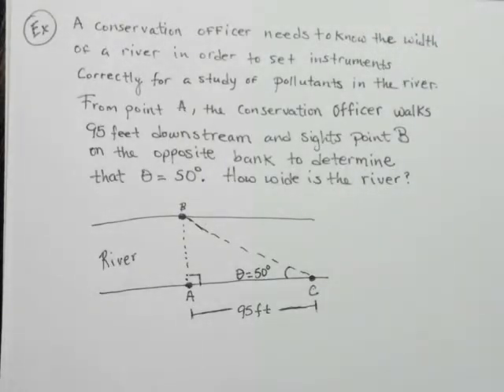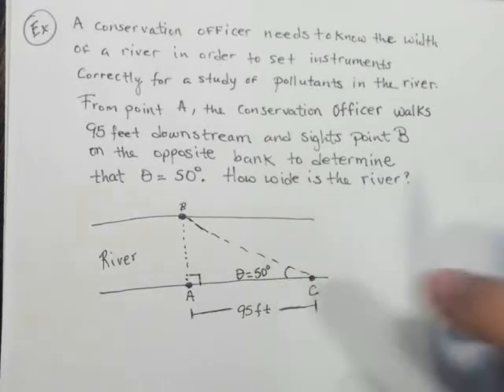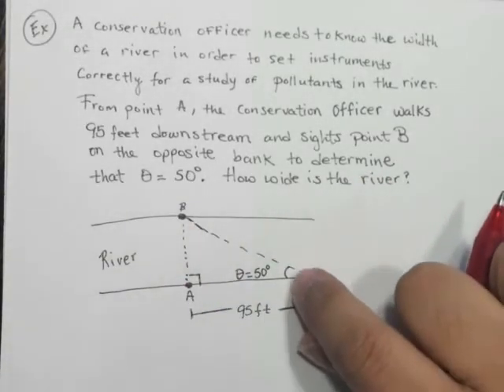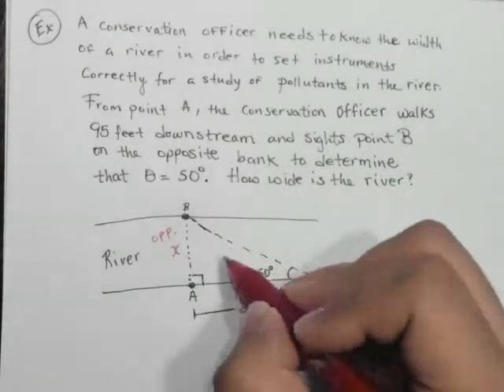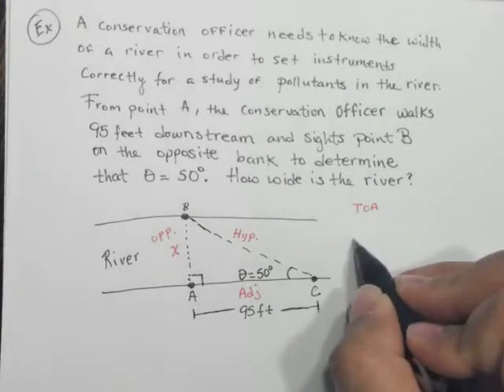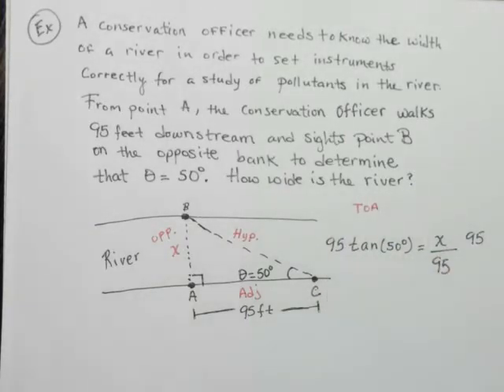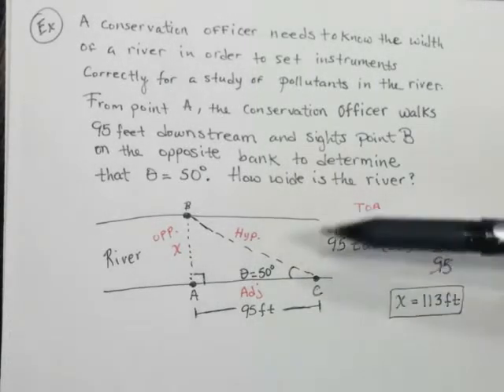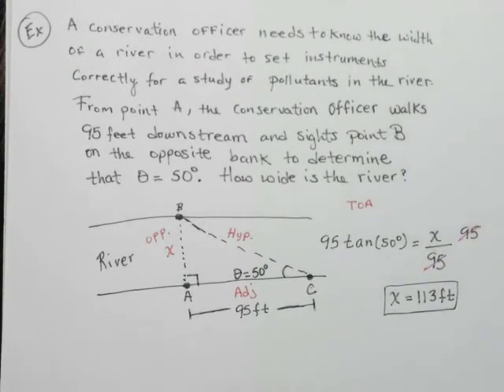Find the width of the river for the conservation officer